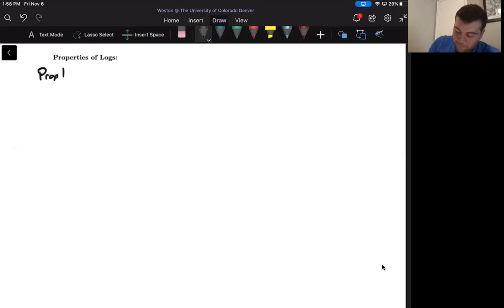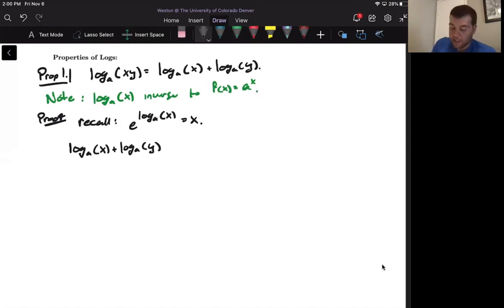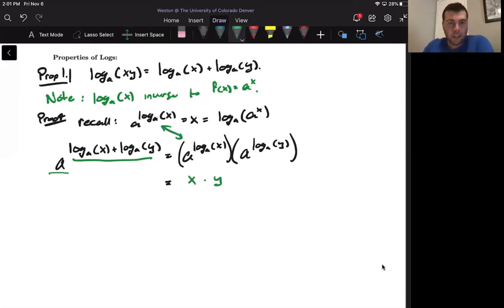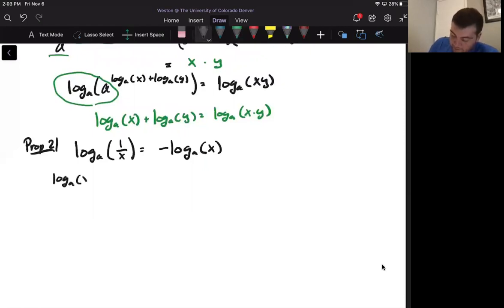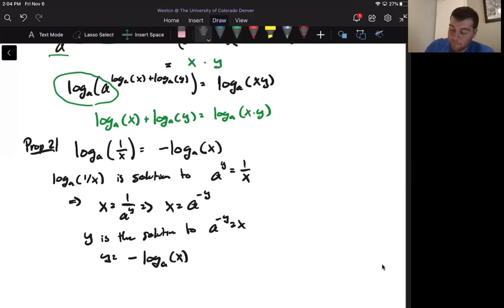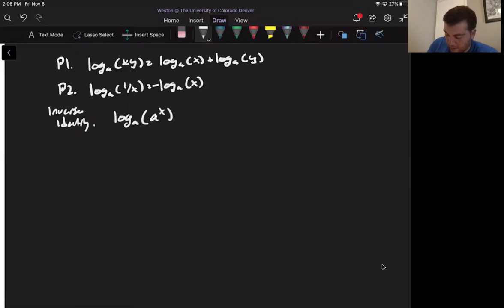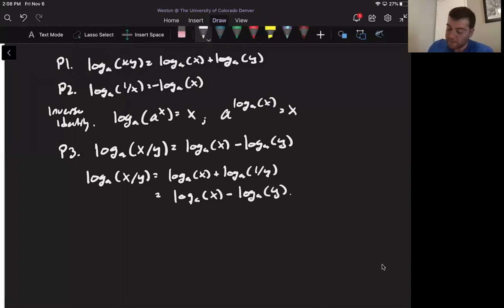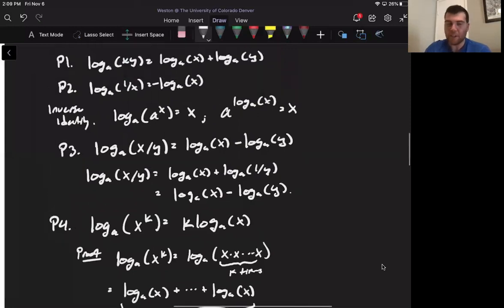Lecture 6.4b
More logs